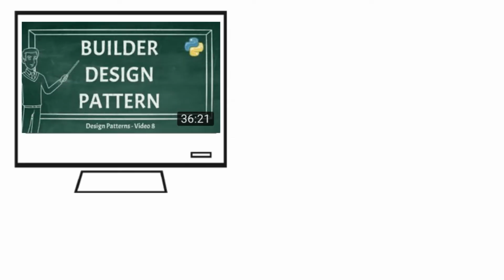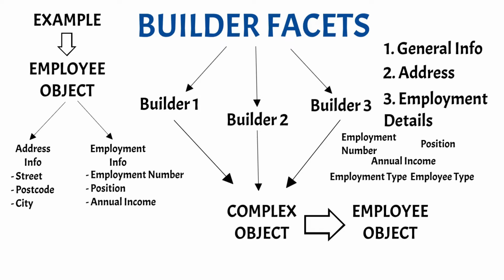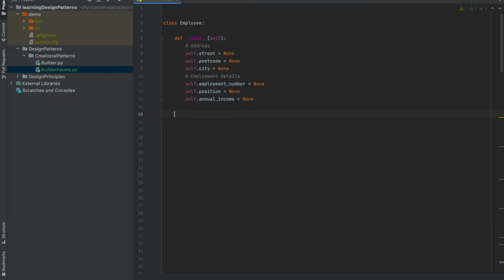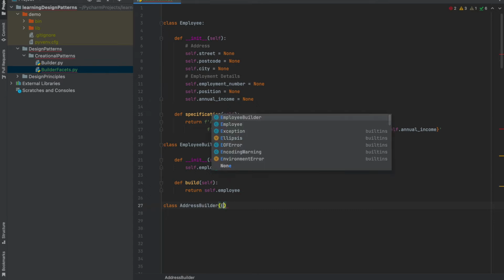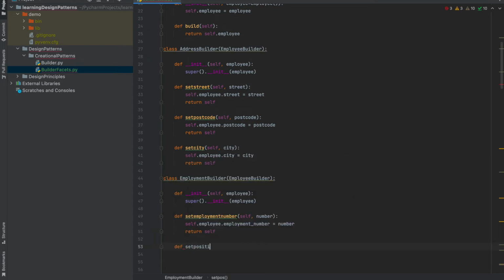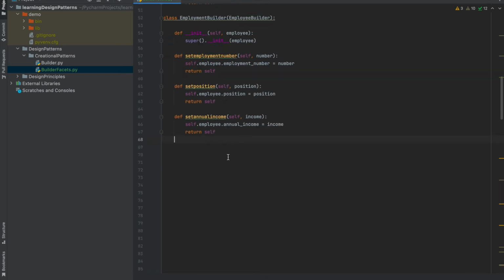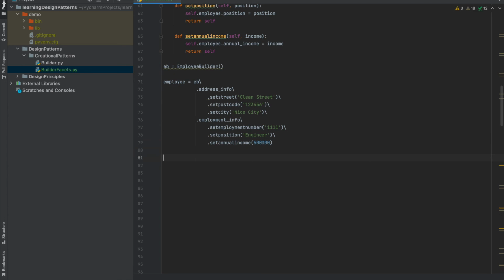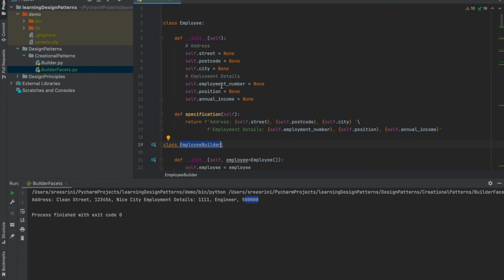Builder Facets | Understanding Builder Design Pattern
Description
Builder facets are used to create multiple builders using which we can create complex objects. This video explains builder facets with an employee record object where we can store address and employment details information using different builders and later combining both the builders into the main employee builder.